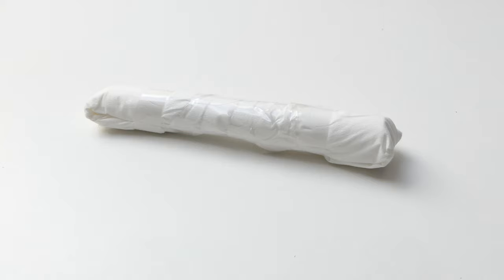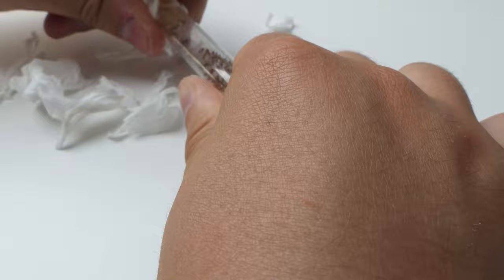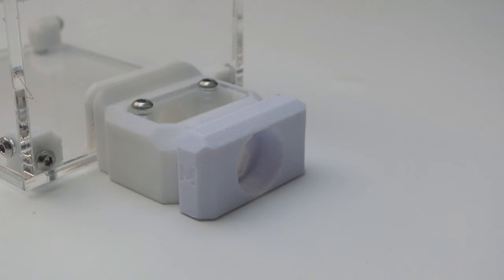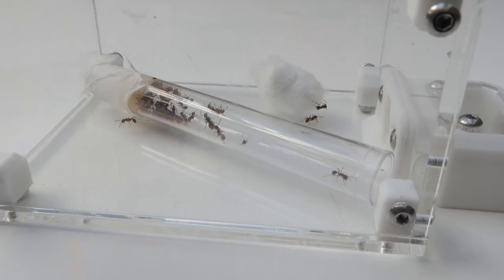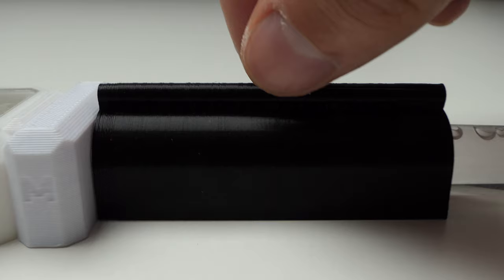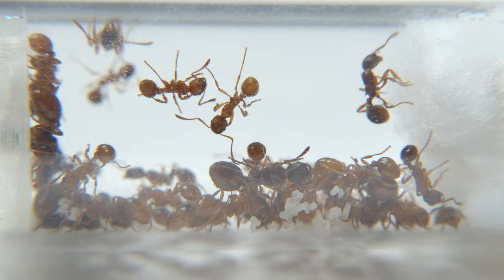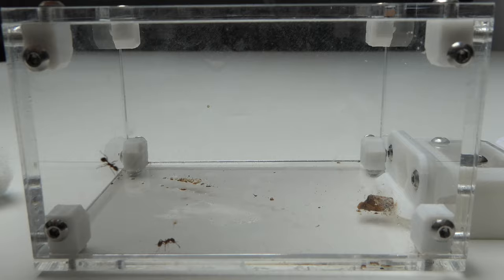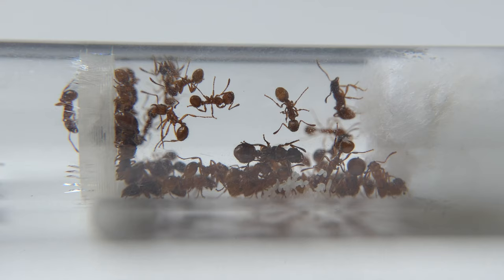NEW EUROPEAN FIRE ANTS! - Myrmica Rubra Ant Colony Introduction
Fire ants? Well kinda. Myrmica Rubra is the European fire ant. And for good reason. In this video I'm unboxing and introducing a new Myrmica Rubra ant colony.

🛒My Ant Store🛒

🕒Time Stamps:
00:00 Unboxing
01:23 The ant colony
02:42 Connecting to a new outworld
04:14 The ants after they moved
05:36 Outro
06:00 Nice shots of the ants
08:36 End

📷Camera:
Panasonic Lumix FZ-2000
Samsung S10